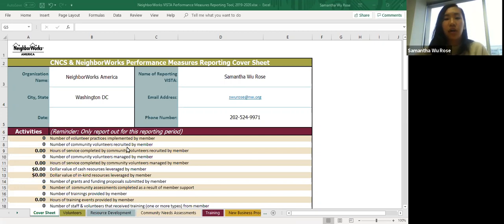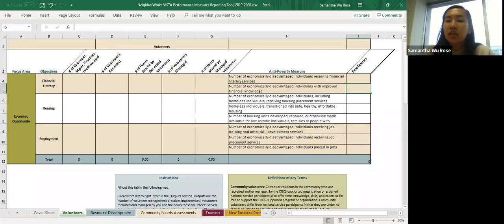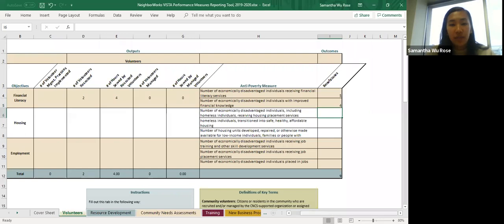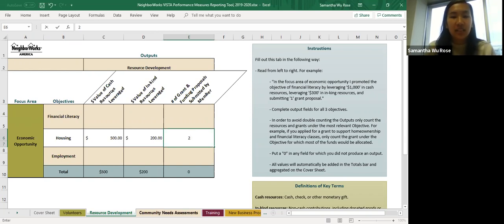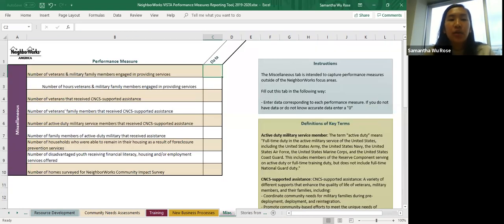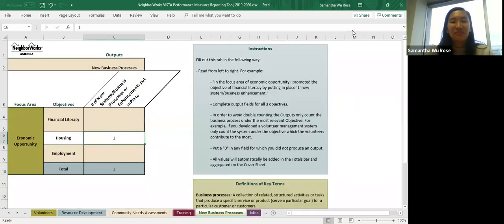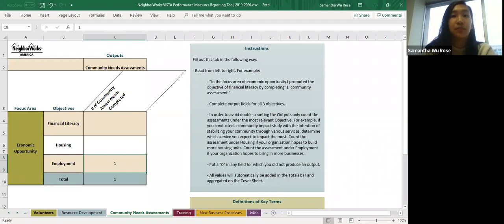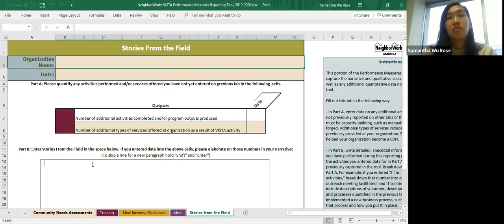2019-2020 Reporting Tool Webinar for Members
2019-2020 Reporting Tool Webinar for Members